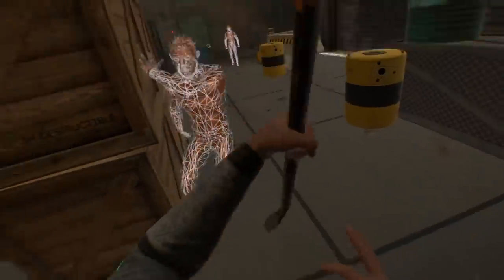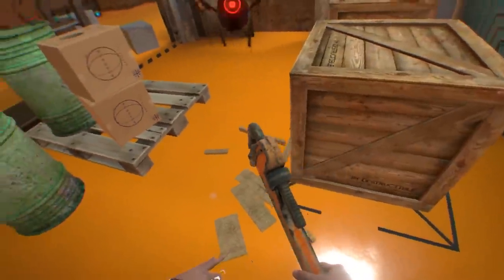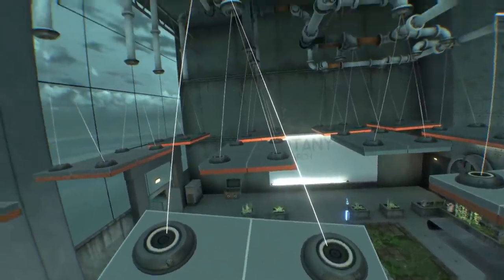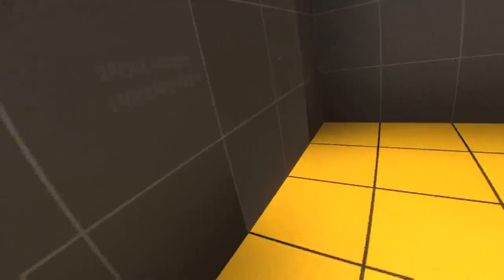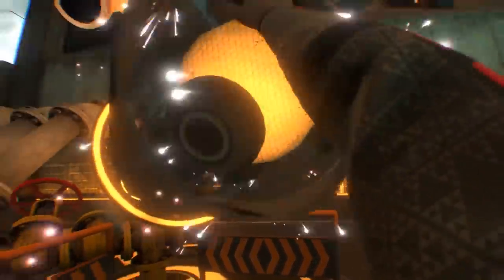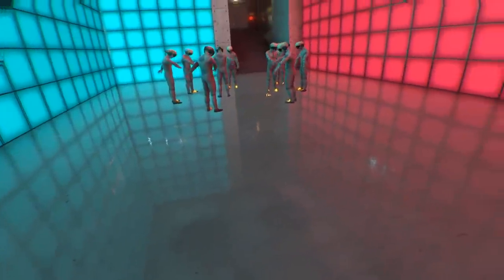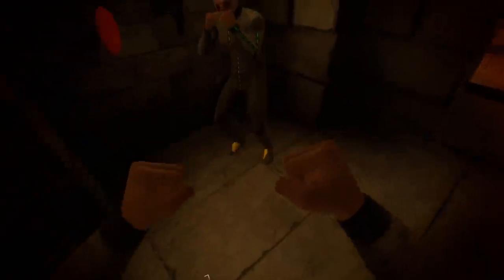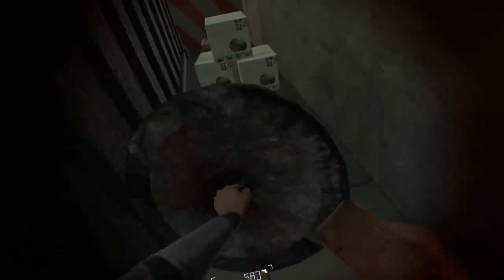Boneworks Review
Boneworks reviewed by Gabriel Moss on PC with Oculus Rift S.

"What happens when you throw headcrabs, crowbars, and advanced physics puzzles into a dystopian cityscape? If the first thing that comes to mind is Half-Life 2, you're only half right. Boneworks, by developer Stress Level Zero, is a clear homage to that and several other Valve classics. And while its mechanical ideas and atmosphere aren't the most original, Boneworks' best physics-driven moments manage to make VR feel more tangible than any other action-adventure game to date."

Read the extended text review on IGN.com.